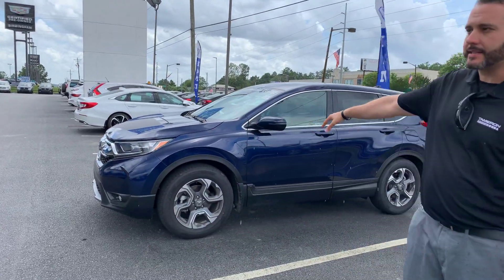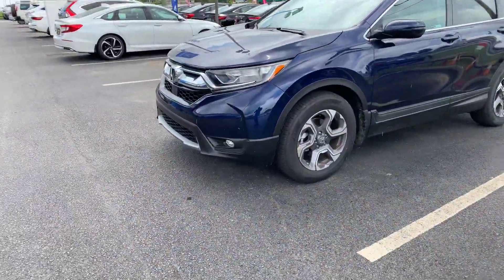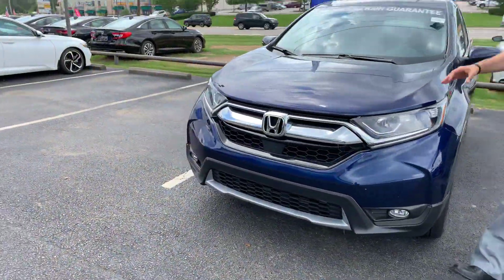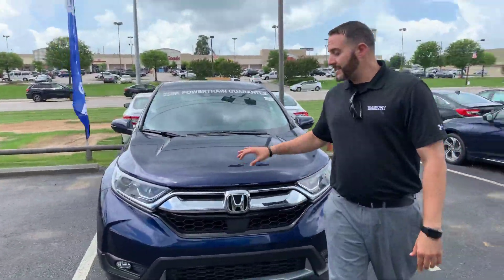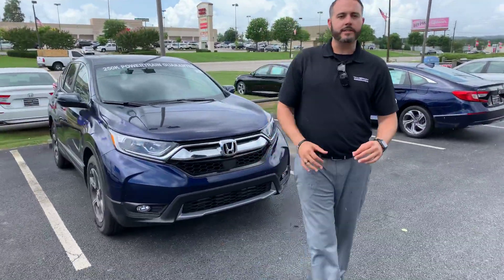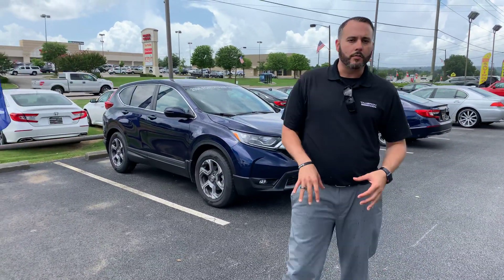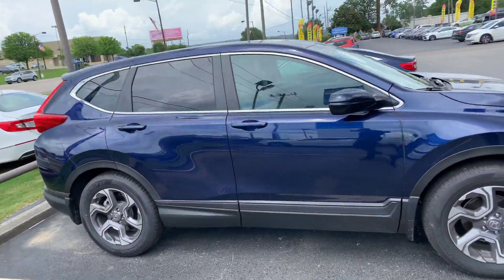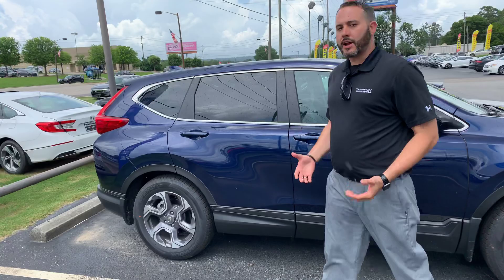2019 CR-V for Brent from Trent Tate with Tameron Honda in Hoover, AL